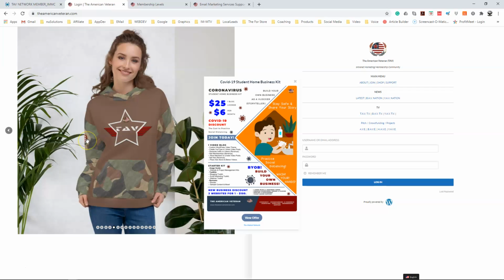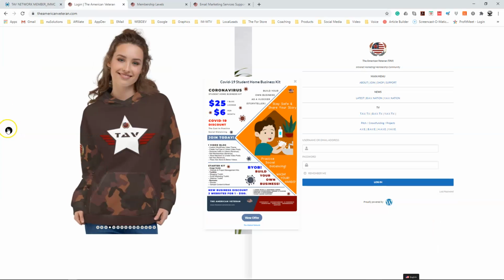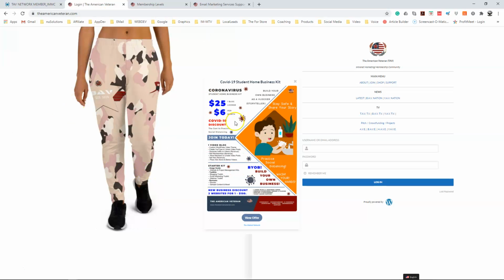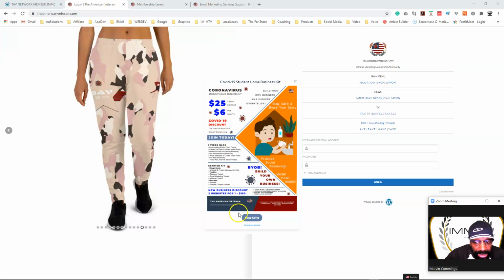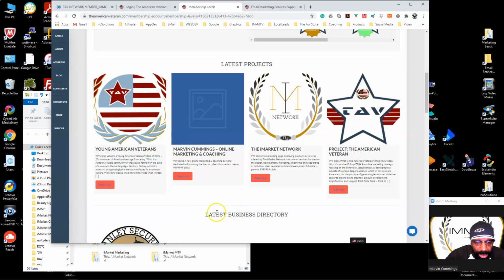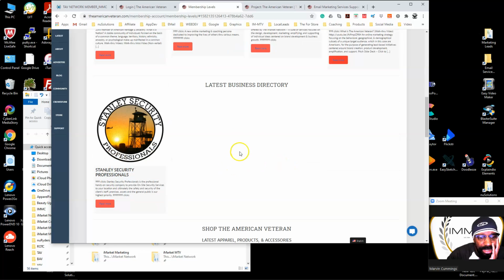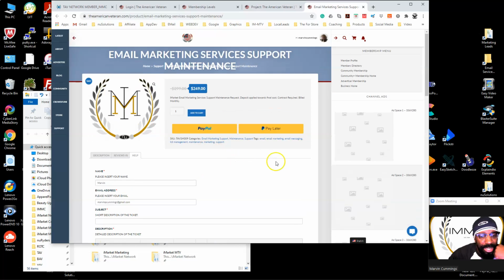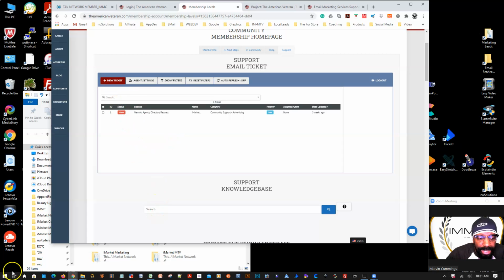IMMC ZVL EP#2 iMarket the American Veteran IV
Blog Owner: Marvin Cummings
Blog Post: IMMC ZVL EP#2 iMarket the American Veteran

Join me as I introduce you to a new project called The American Veteran. In this 4th video I speak about the costs associated with the membership platform. This includes extra plugins and additional support options.